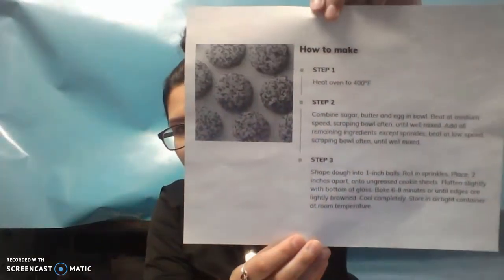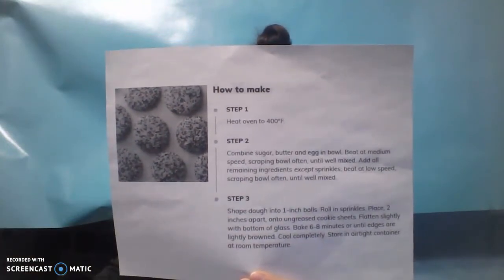P.T. Activity 2/8